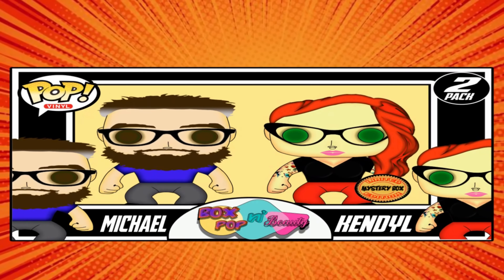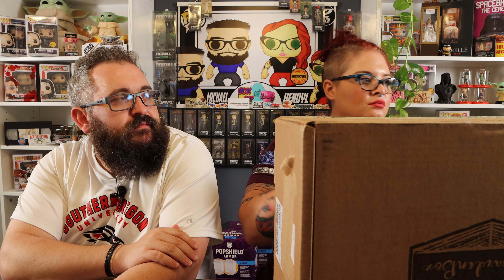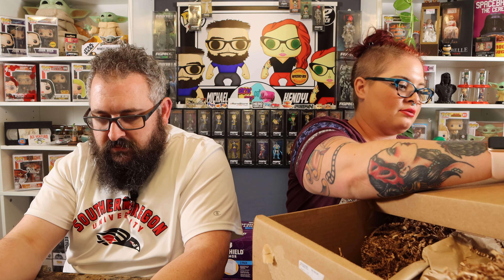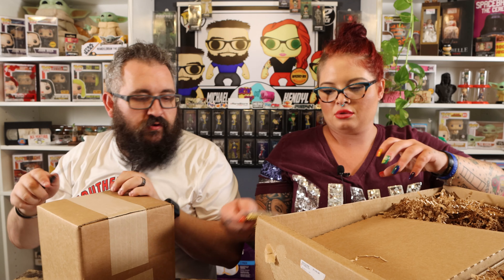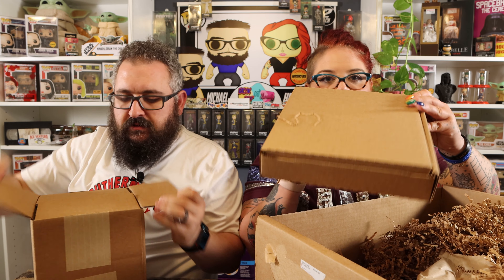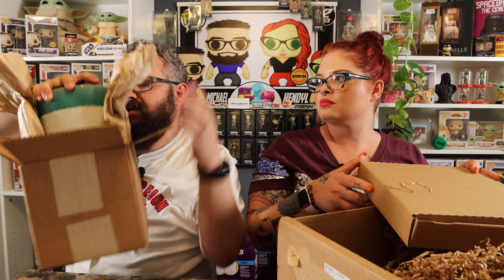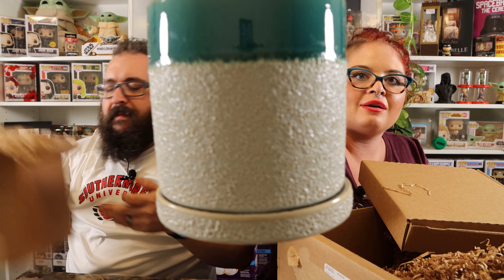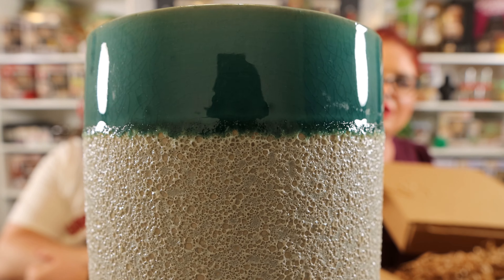My Garden Box $40 Subscription Mystery Plant Houseplant - June 2020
Hope you enjoy this unboxing video featuring the June 2020 My Garden Box.

Not USPS?
Box Pop N Beauty YouTube
7561 Crater Lake Hwy #503101

POPS N SON - BPNB10
JT Connect - BOXPOPNBEAUTY